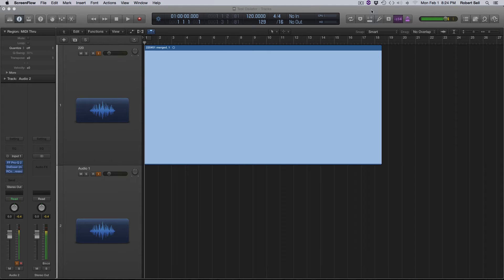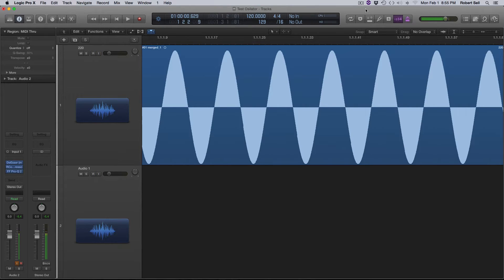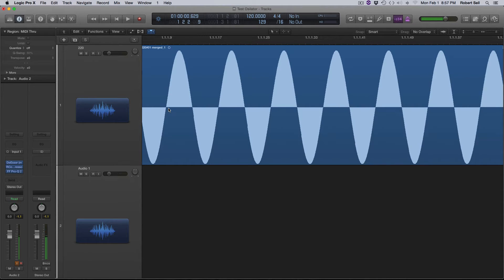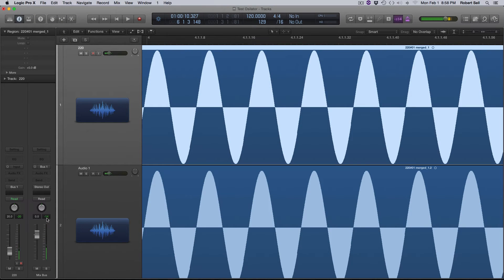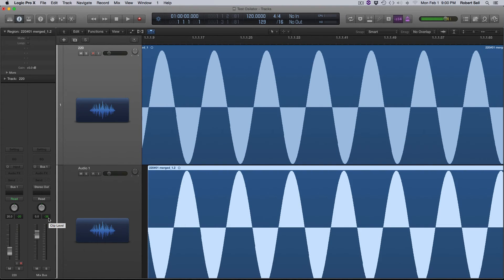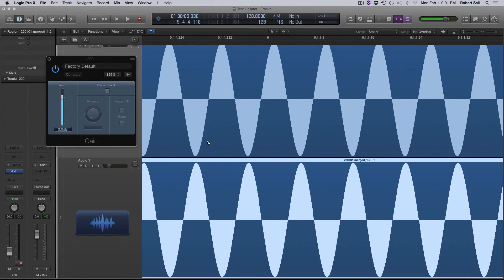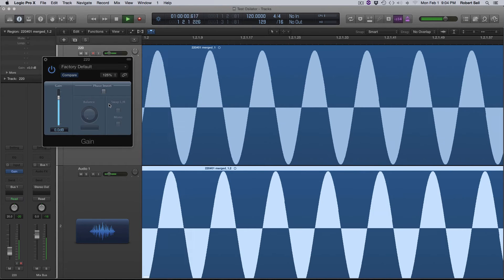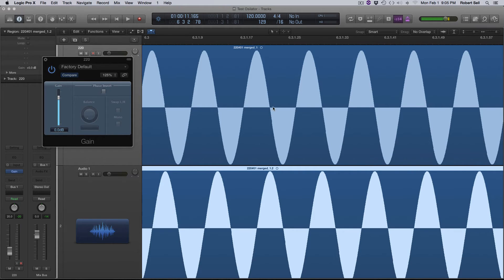Audio Recording Phase Cancellation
Audio Tutorial on Phase Cancellation. Fixing phase cancellation in audio is more that just flipping the phase 180 degrees. I'm using Logic Pro X but any DAW will do.
Some of the gear I'm using at the best prices on Amazon:
Shure Sm57 an industry standard that I use all of the time for vocals, drum kit, guitar amp, etc
Behringer ADA 8200 (not a stand-alone interface. Works with existing unit via ADAT)